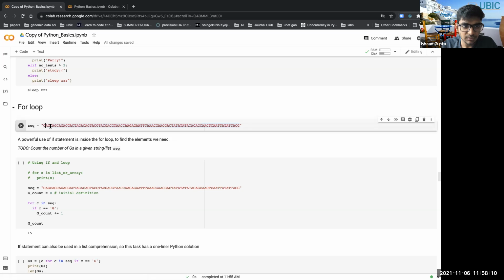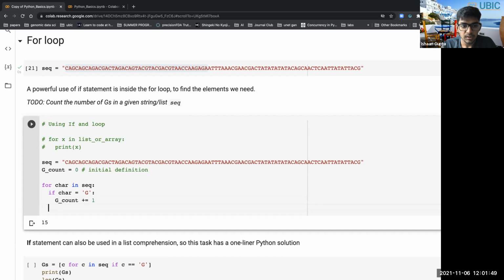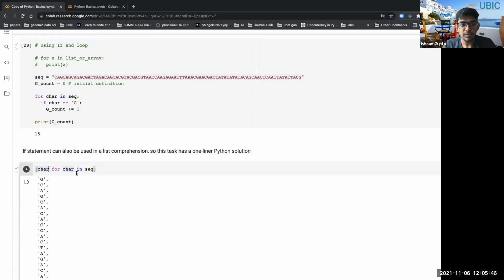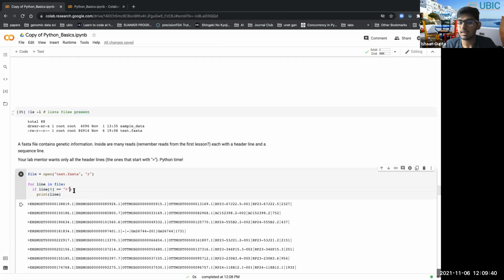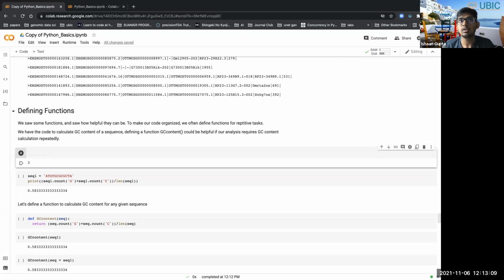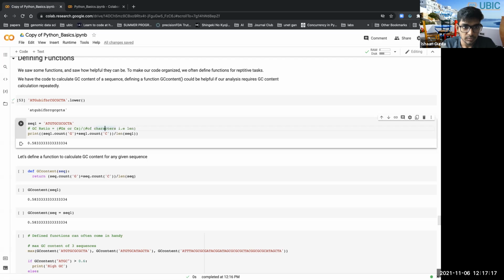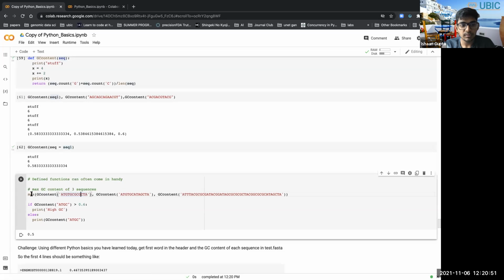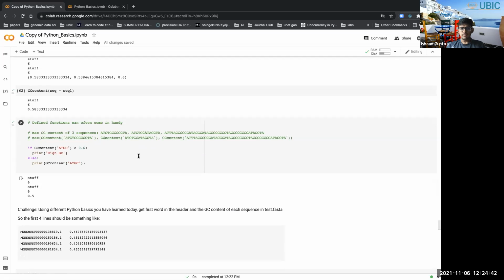UBIC@UCSD Lesson 2 PART TWO: Python Basics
Check out Part One if you haven't already!